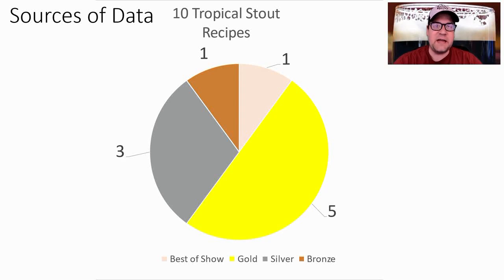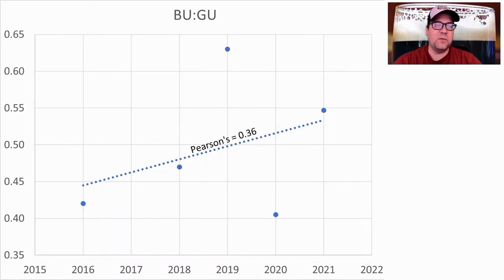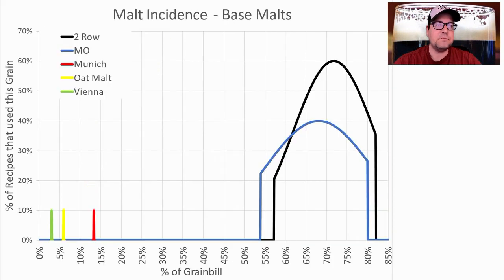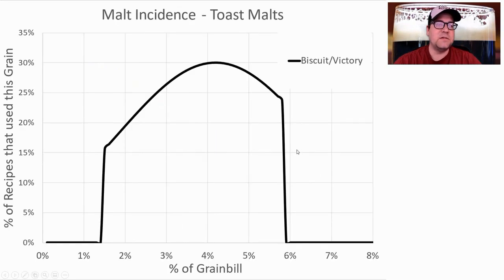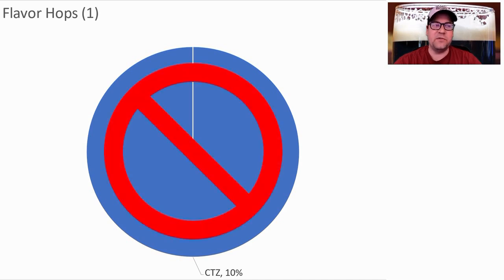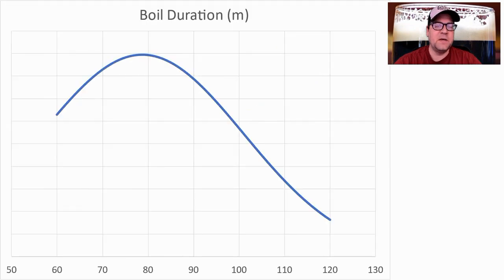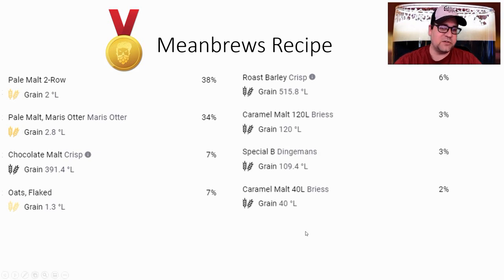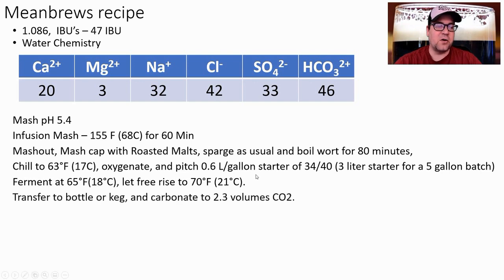Award Winning Tropical Stout All-Grain Recipe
Buy this recipe kit at Bacchus and Barleycorn

Learn how to brew your best Tropical Stout! I've collected data from 10 Award Winning recipes and analyzed them for you to develop your best homebrew.

Next style will be Youtube Poll